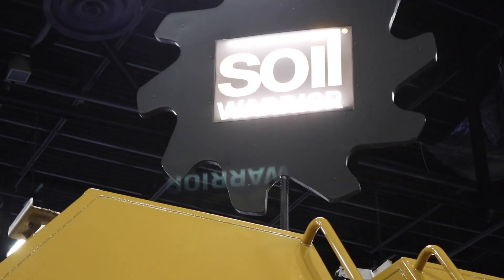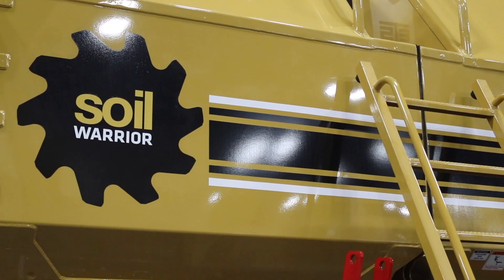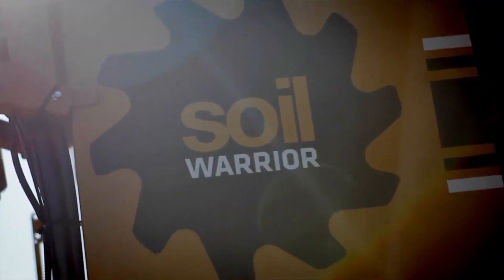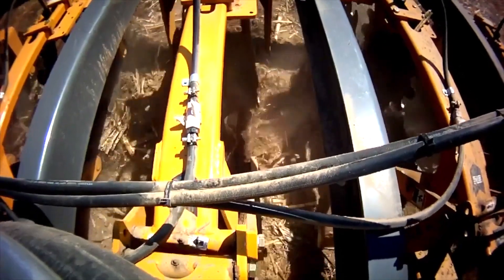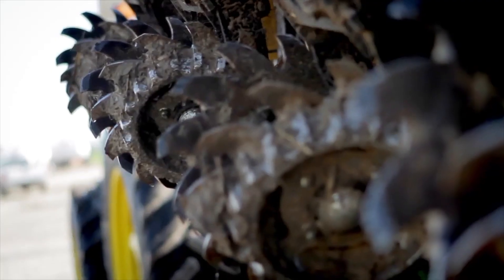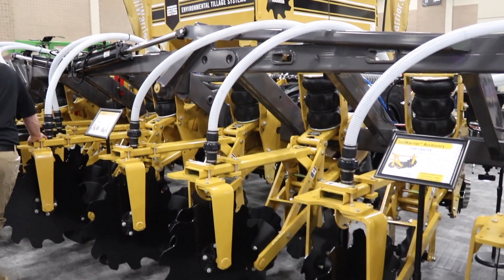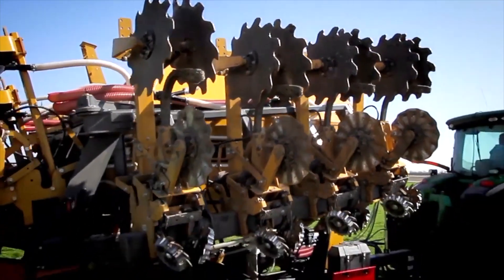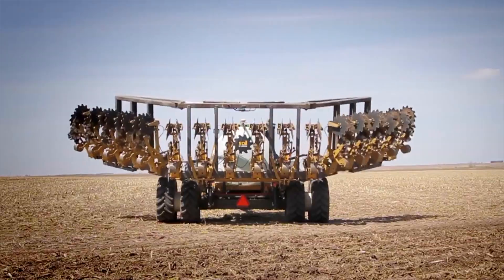Meet the Soil Warrior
The Farm News Media team spent some time at the 2020 Commodity Classic learning about the Soil Warrior, a strip tillage system tool.

"Farmers are employing the Soil Warrior to help reduce labor and costs. In addition, we are seeing an increase use of this machine near and around lakes. Algae bloom is increasing concern for farmers and regulators and by utilizing a machine like Soil Warrior we can help with ensuring fertilizers gets into the right place and be more environmentally friendly," said Tanner Schuldt, regional sales manager with Soil Warrior.